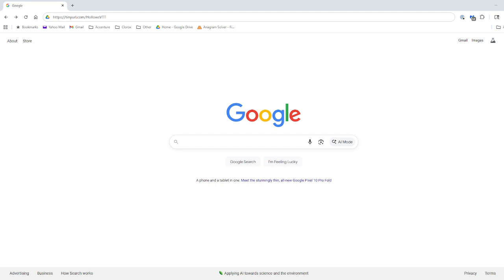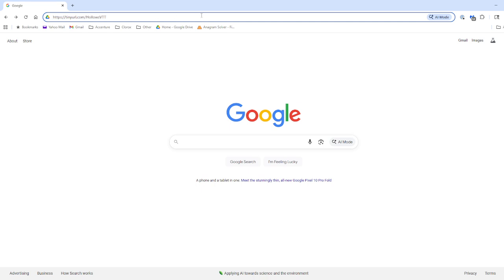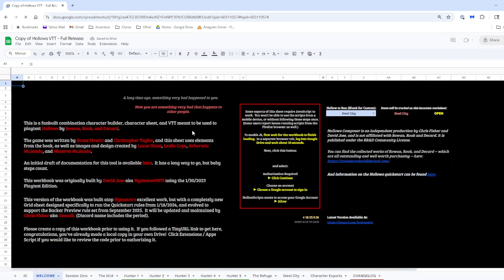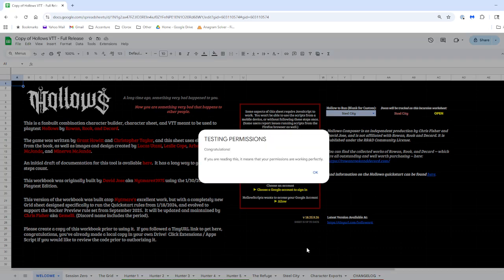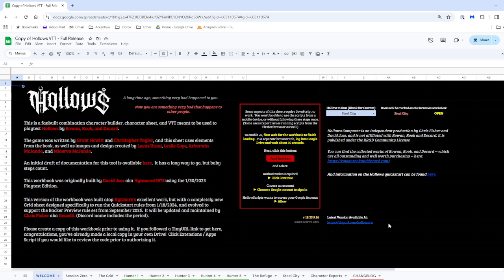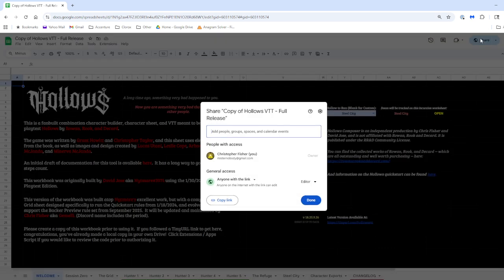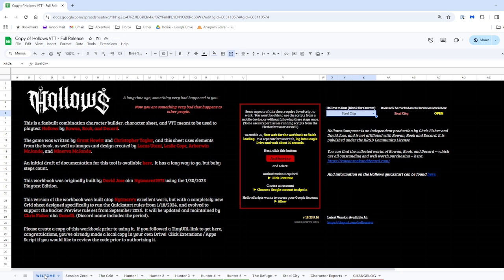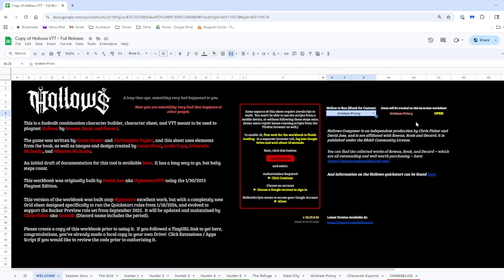Introduction to the Hollows VTT Part 1: Setting Up Your Local Copy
This is a short video series explaining how to get started using the Hollows VTT, a Google Sheets workbook that you can use to run a game of Hollows online.  In this episode, we cover making a copy of the workbook, authorizing Google Script to run, changing permissions so your players can edit their characters, and sharing the link to the workbook to your players.

To make your own copy of the VTT workbook,

Hollows is a new game coming out from Rowan Rook & Decard.